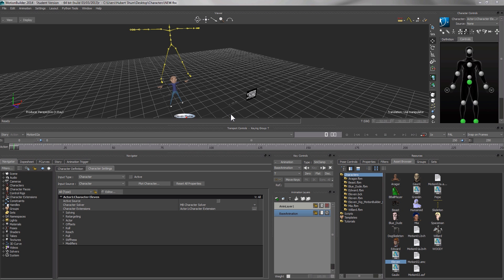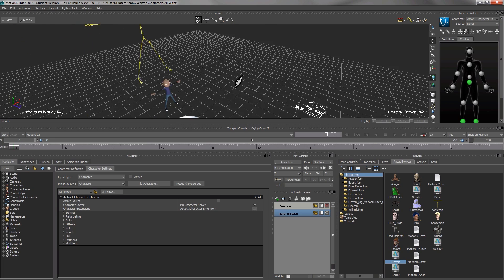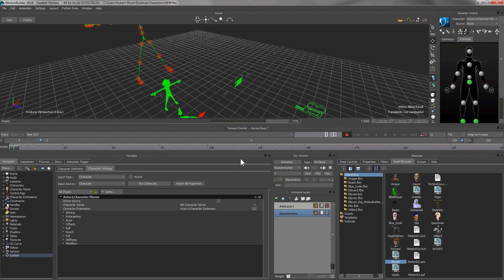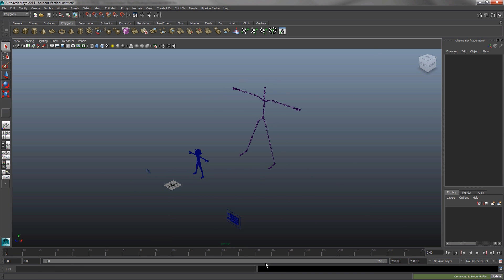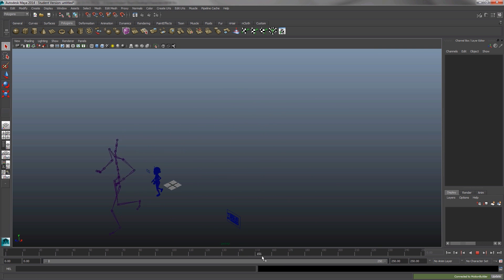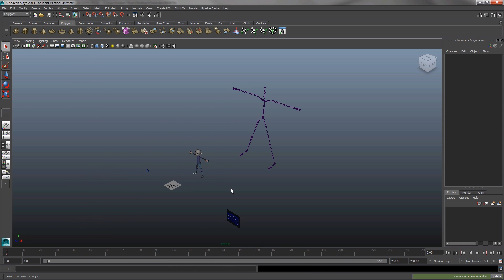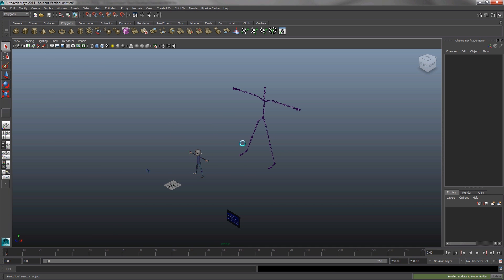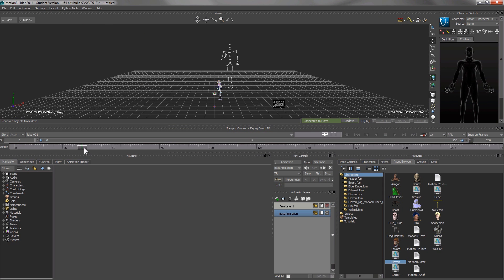Autodesk MotionBuilder Tutorial 07 - Motion Builder and Maya Connections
This set of tutorial was created for a 3D animation module I taught. The students studying the module were expected to understand the theoretical background of character animation, as well as to the practical techniques for producing character animation. One part of the assessment was using Autodesk MotionBuilder to create a short 3D animation.